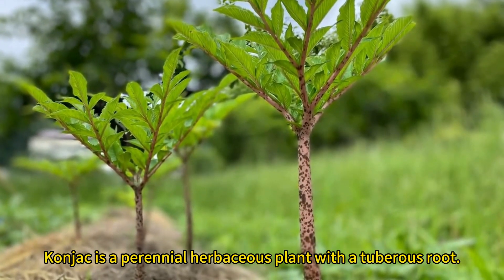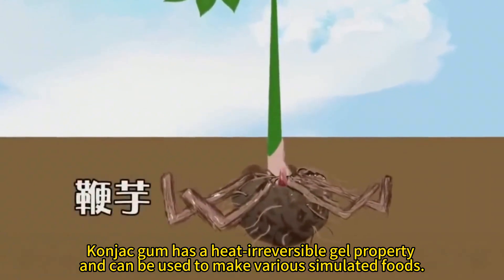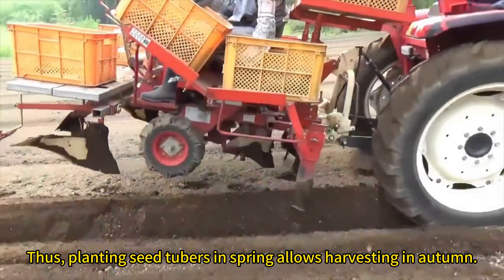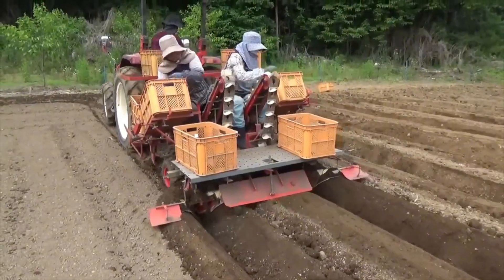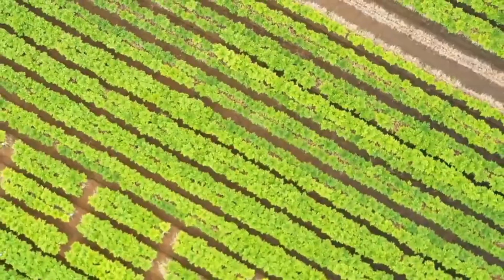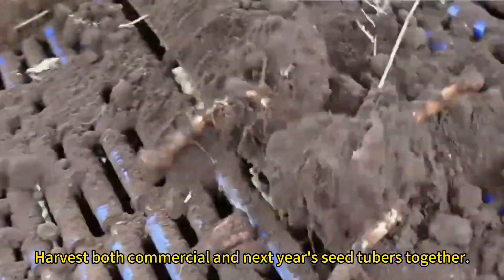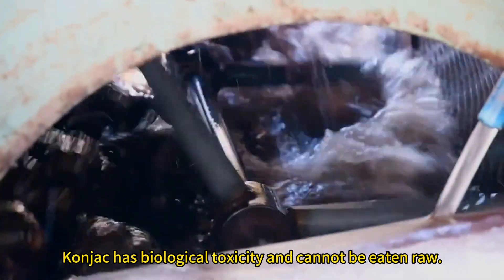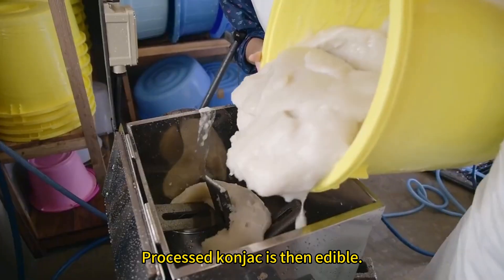The Life Cycle of Konjac | Modern Agricultural Planting and Harvesting of Konnyaku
Konjac, also known as konnyaku, demon yam, or ghost yam, is a perennial herb with a tuberous rootstock.
The entire konjac plant is toxic, especially the tuber. It cannot be eaten raw and requires special processing before consumption.
Konjac is widely used in the food industry.
Konjac flour improves the molding of food, making it smoother and more elastic.
The irreversible heat gelation property of konjac gum allows for the creation of various synthetic foods.